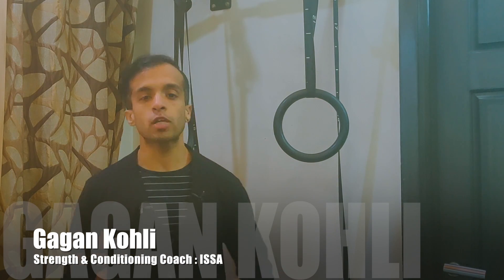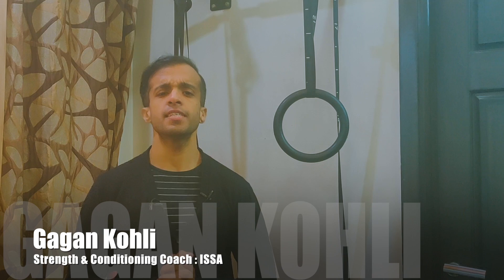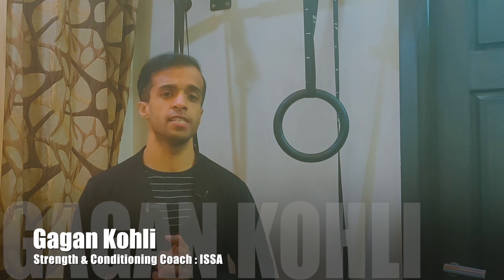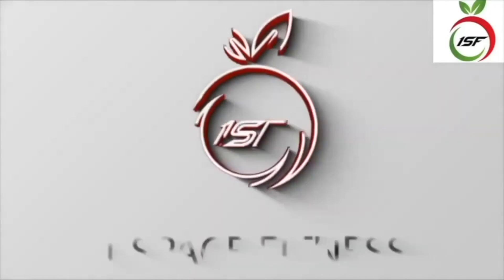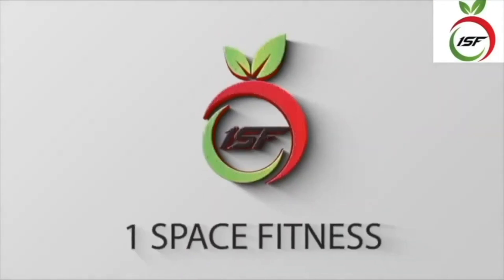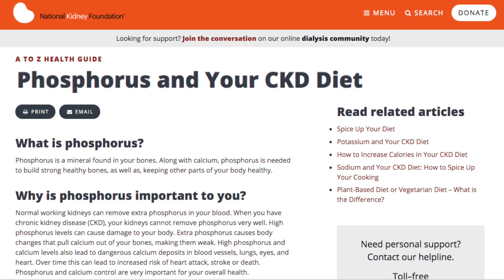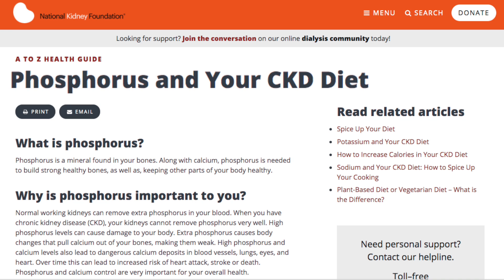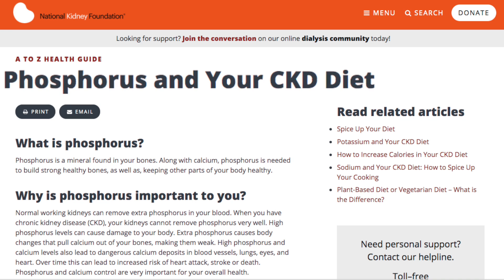Phosphorus And Chronic Kidney Diseases (CKD)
When you have chronic kidney disease (CKD), your kidneys cannot remove phosphorus very well. High phosphorus levels can cause damage to your body. Extra phosphorus causes body changes that pull calcium out of your bones, making them weak. ... Phosphorus and calcium control are very important for your overall health.